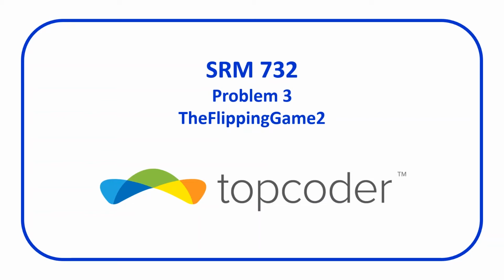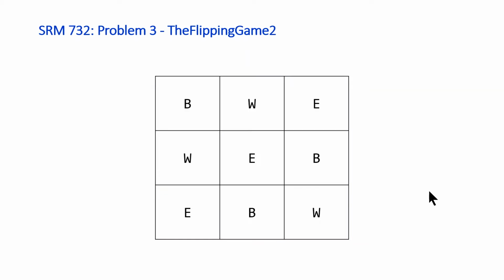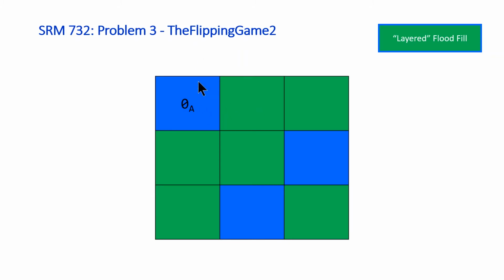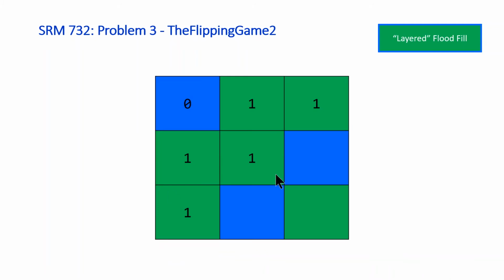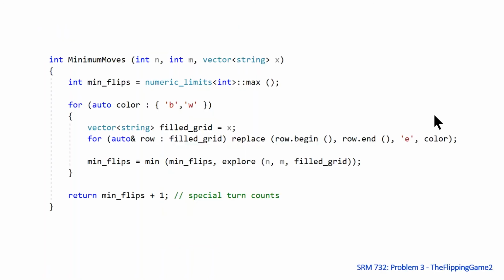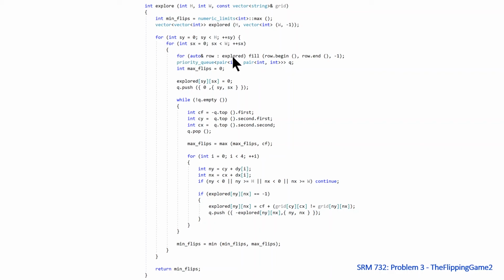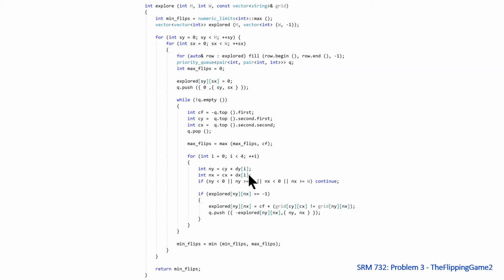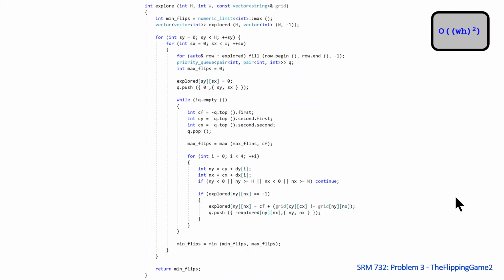topcoder SRM 732 Problem 3 - TheFlippingGame2